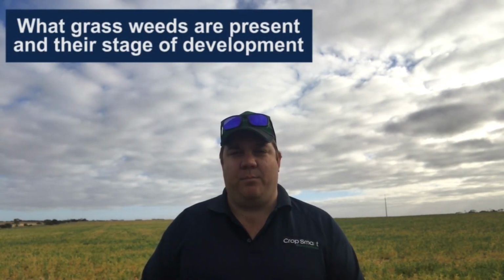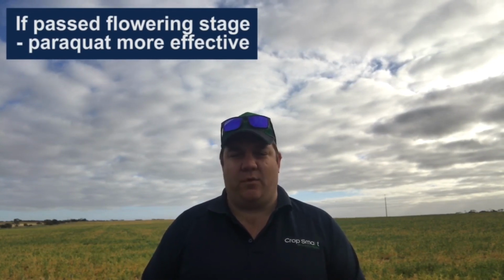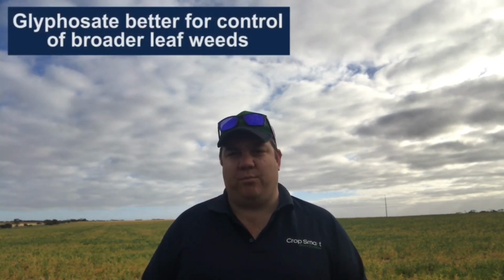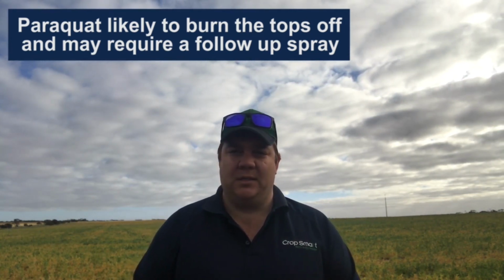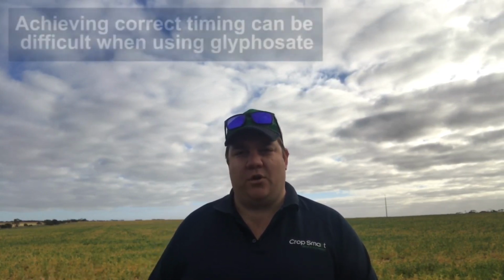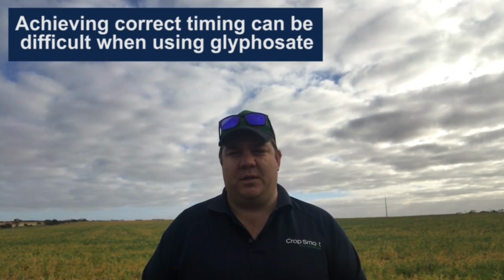A Guide to Desiccation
Daniel 'Gino' Bowey runs through some tips for desiccation